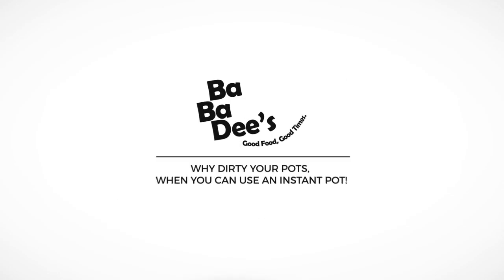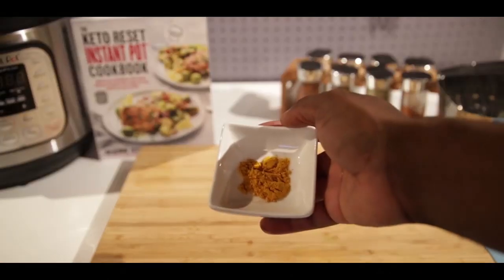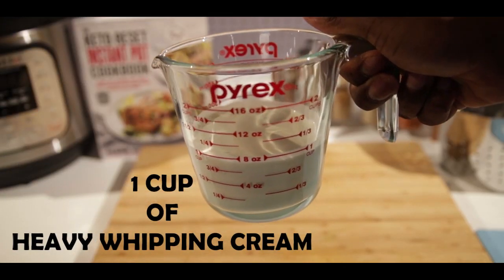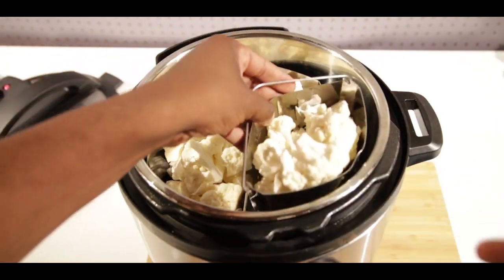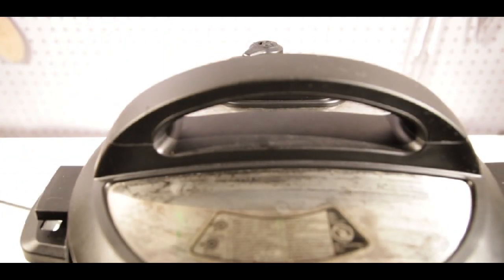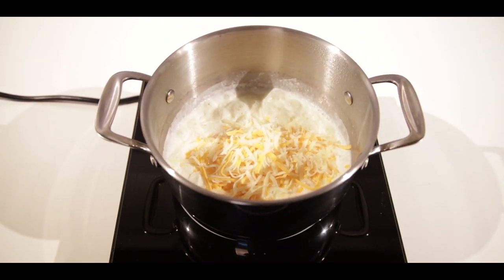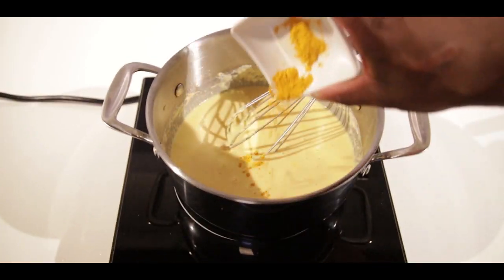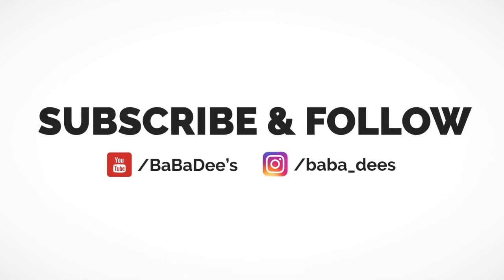Keto Instant Pot Easy Mac & Cheese using Cauliflower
Items you will need:

1 cauliflower  cut into florets
1 cup heavy whipping cream
1/2 cup of sour cream
1 cup of cheddar cheese, shredded
1 cup of mozzarella cheese
1 teaspoon of ground mustard
1 teaspoon turmeric

Follow the video for instructions

Thanks for the free/gifted book @crownpublishing

Name of book: The Keto Reset Instant Pot Cookbook